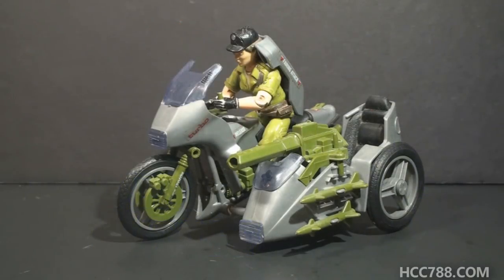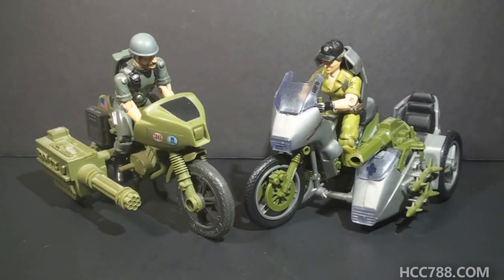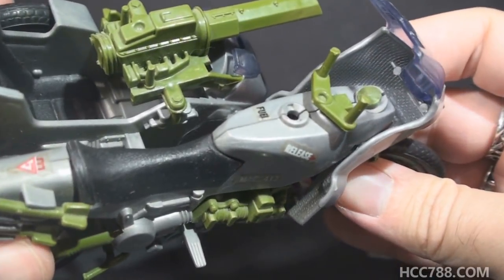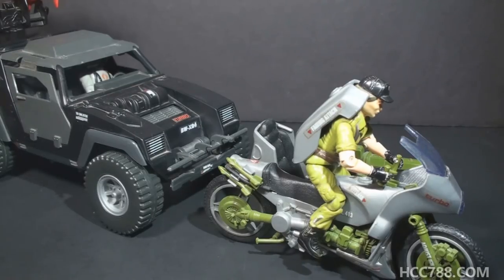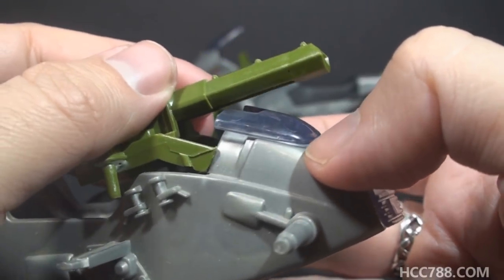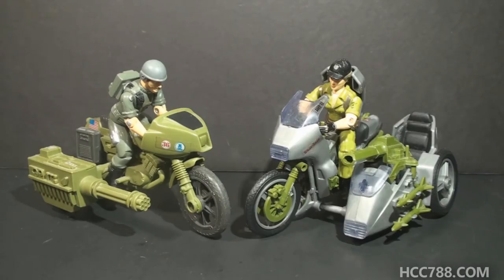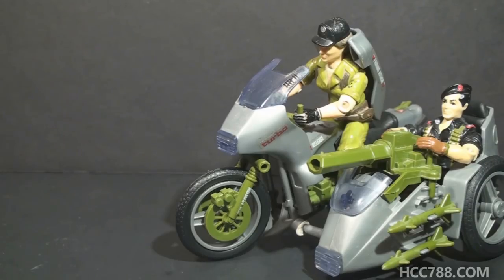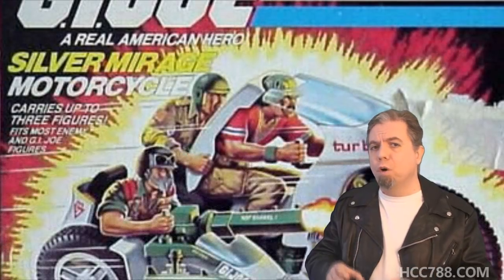HCC788 - 1985 SILVER MIRAGE motorcycle - Vintage G.I. Joe toy review!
Special Thanks to:
Geoff Adams, Sean Dowling, Jason Galligan, Droidwhisperer,
Jeff Mills (Biggypines), Ryan Wagner, James Swindell, Brian Zahn,
Byron Kellogg, Michael Johnson,  Ben Penserga, Mike Smith,
Tyler Levens, Shaun Drefahl, Raz Holly, David Tejerina,
William J. Stelmack,  Philip Hanks, Todd Humphrey, Kurt Kesler,
 Martin Day, Venetian Snares, Magnus Lauglo, Mike Murdock

1942 ZUNDAPP KS750 MILITARY MOTORCYCLE WITH SIDECAR MOUNTED MACHINE GUN
Revivaler,

Happy Days instrumental theme

G.I. Joe: A Real American Hero comic book by Marvel Comics

G.I. Joe the animated series by Sunbow,
"Cobra's Creatures,"
"Captives of Cobra, part 2"